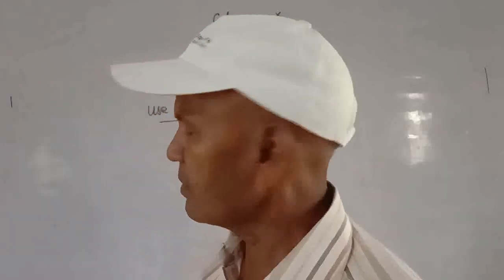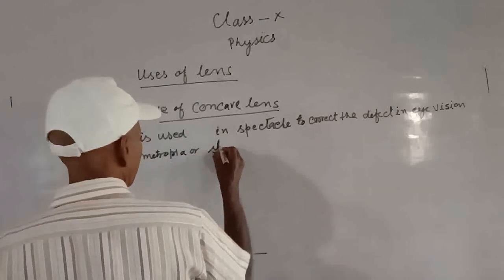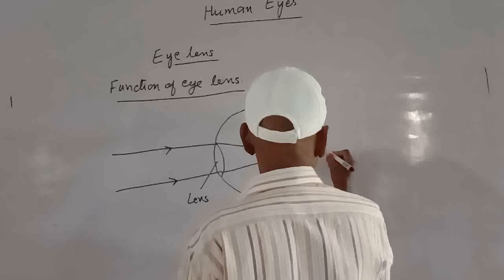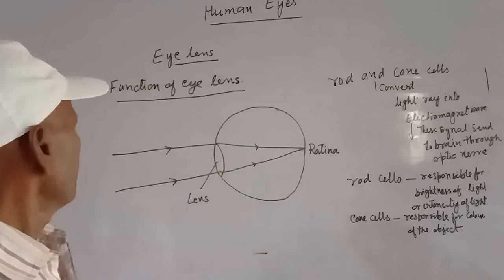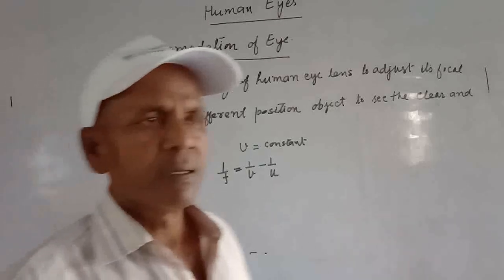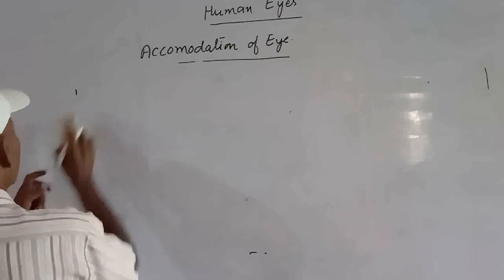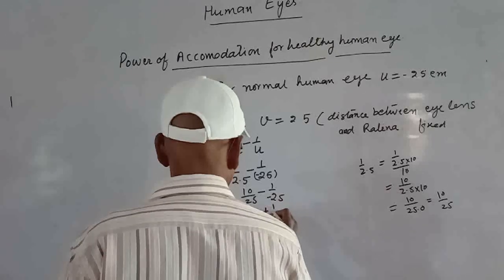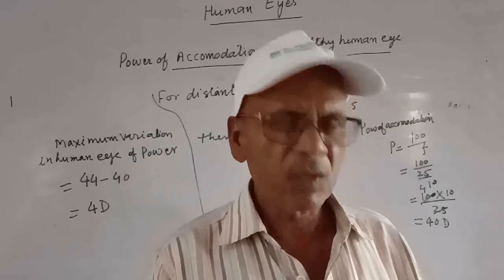Class 10 ( physics)